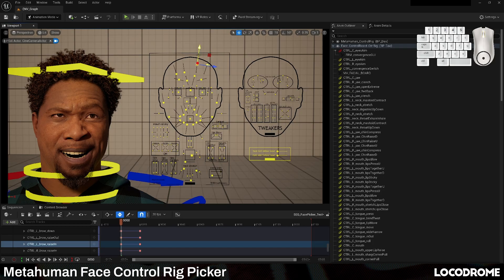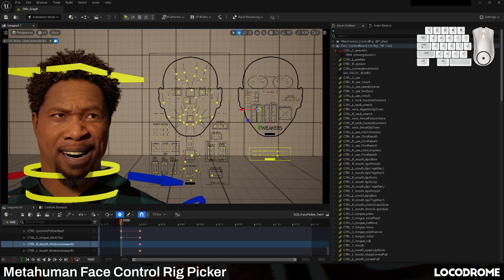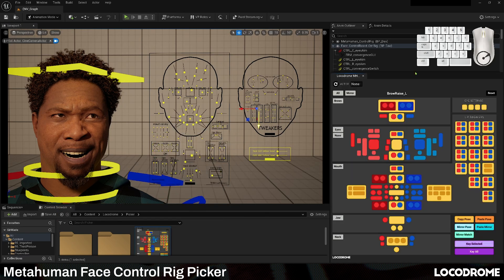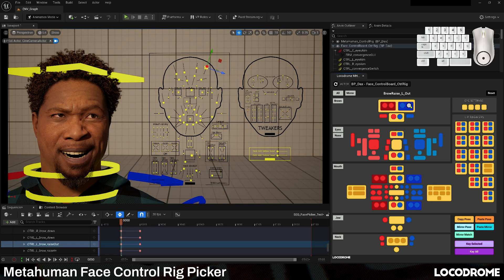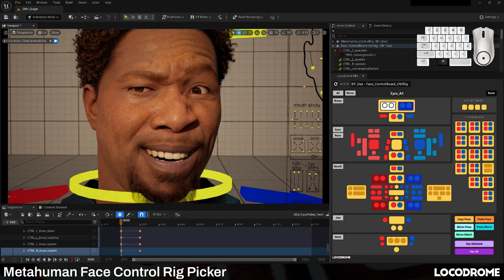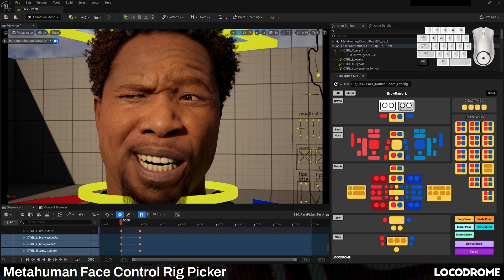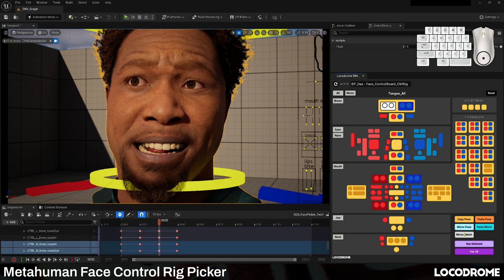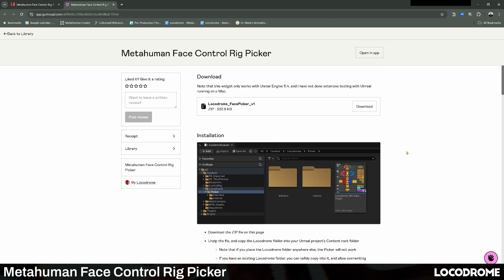Free Metahuman Face Animation and Mocap Clean-up Tool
UPDATE: This tool is now part of MAT (Metahuman Animation Tool) which does both Face and Body control rigs - grab it for free

As promised, the Locodrome Metahuman Face Control Rig Picker is up on Gumroad as pay-what-you-want, so you can head over there now and grab it for free.

It allows you to select and animate any Metahuman Face Control Rig from the picker directly, using the WASD keys. This widget has really helped speed up my workflow, and I hope it does the same for you.

Why am I giving it away for free? Ever since I became a fulltime indie animator, the @UnrealEngine community has given me so much - this is just my way of giving back a little.

Enormous thanks to all the friends that have taught me about blueprints and widgets, tested the picker, provided feedback and guidance, and helped bring this tool to the community: @livinfreestyle6727 @SolomonJagwe @PixelProf @SirWade and many many more.

Installation instructions are in the FAB listing page, as are tips on usage and troubleshooting. It's all pretty simple and straightforward.

Do let me know what you think - I will try and incorporate feedback and feature suggestions whenever I can.

VO processing done through EllevenLabs speech-to-speech.